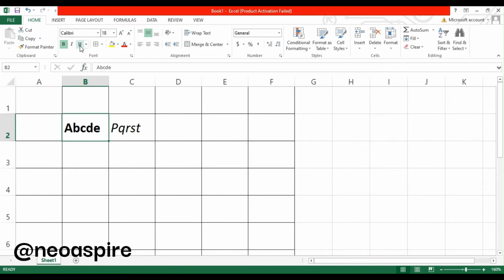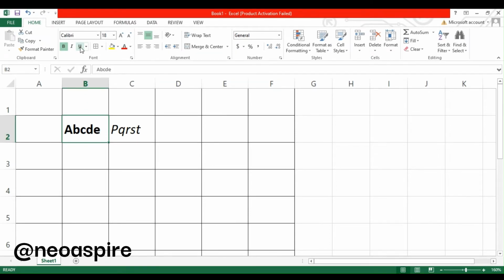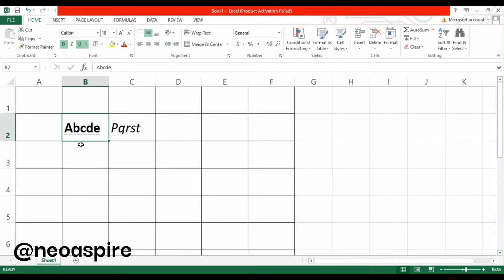Excel bold, Italic & underline text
@neoaspire Excel bold, Italic & underline text